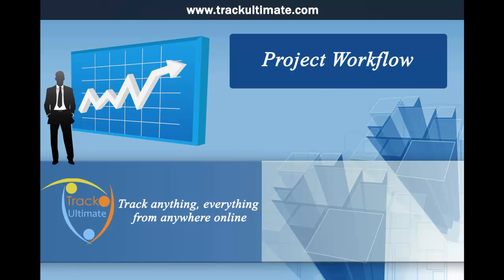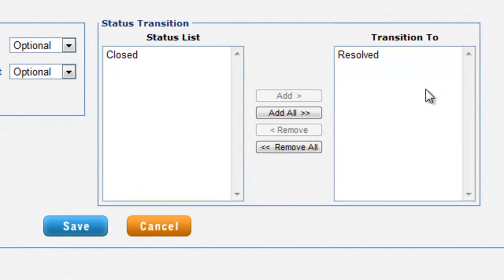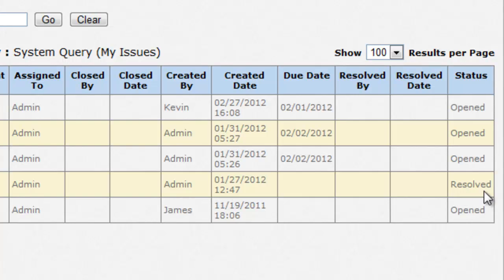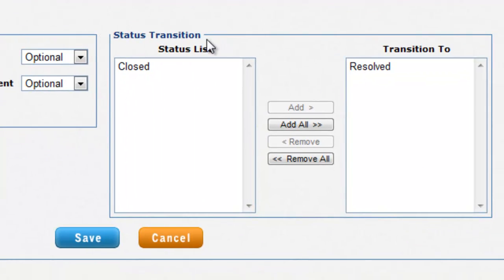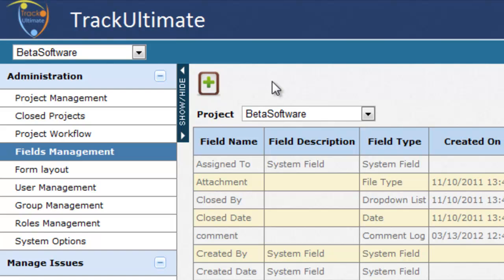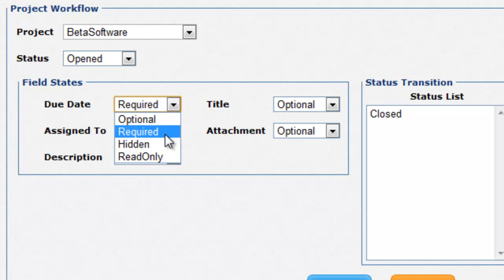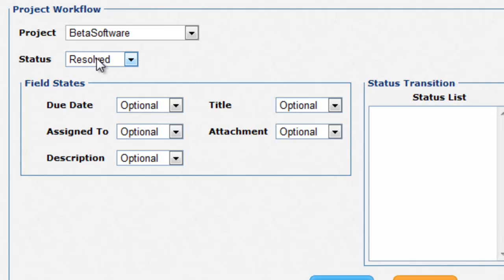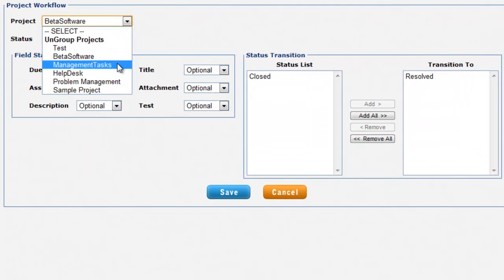TrackUltimate - Admin Guide - Manage Workflow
This guide would explain Project Workflow and how you can manage workflow through Status Transition and Field States.